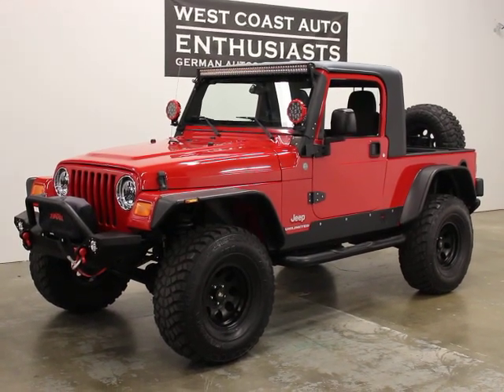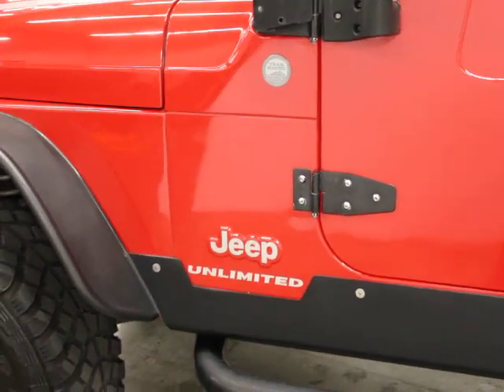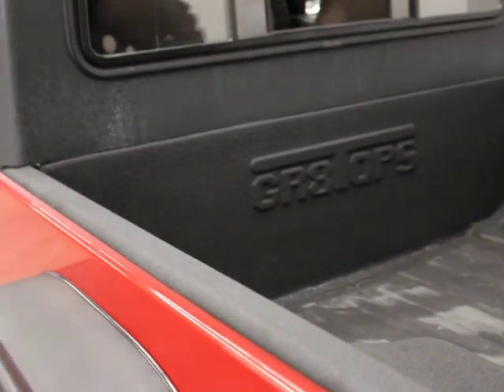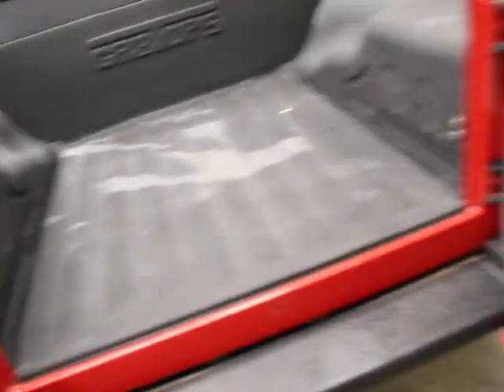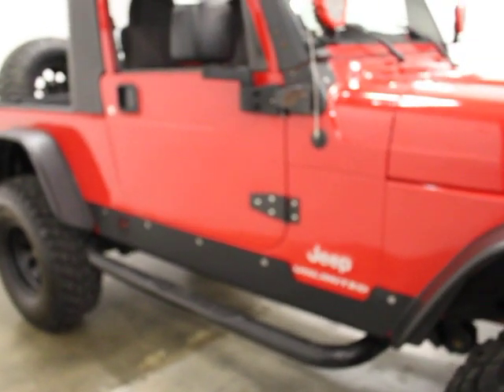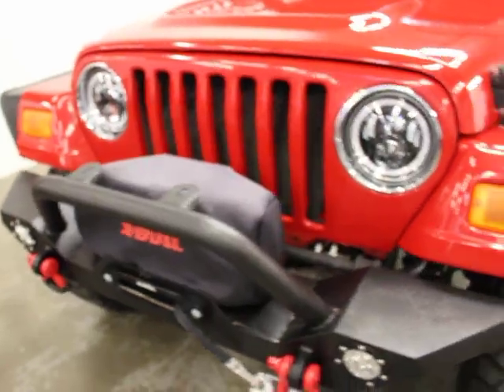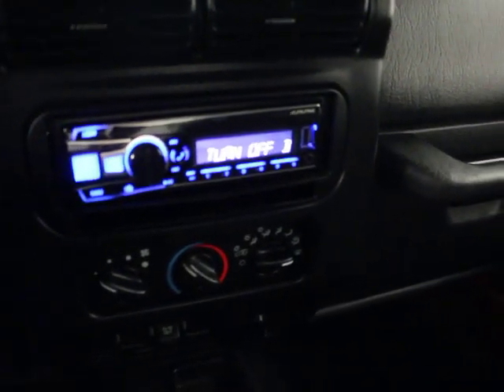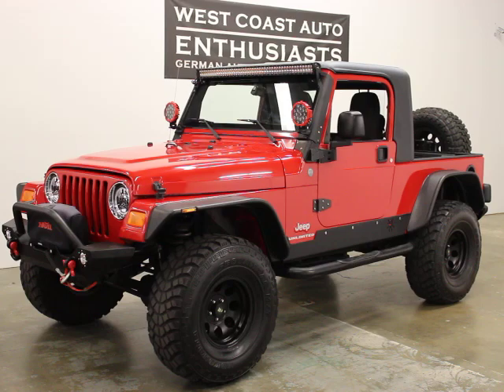2004 Jeep Wrangler LJ